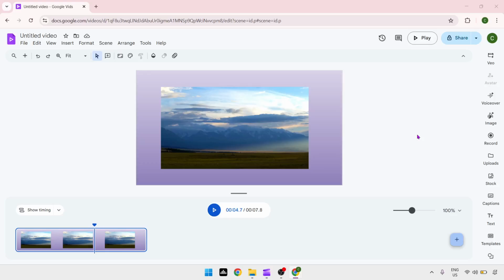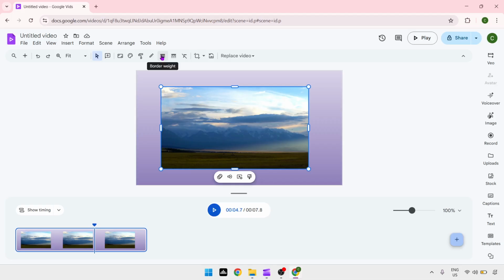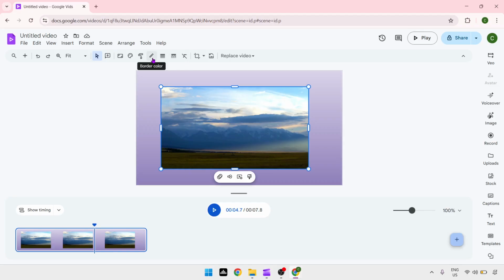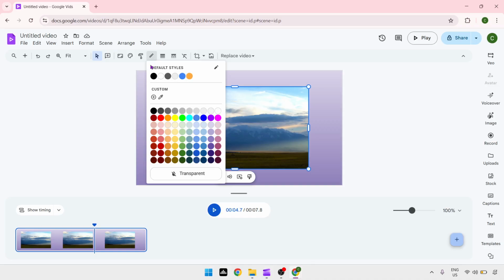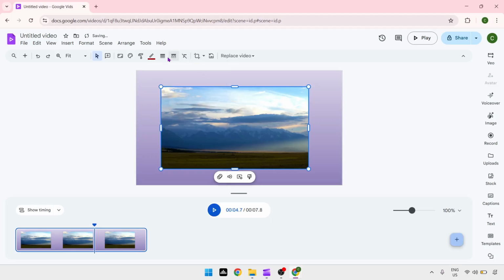How to Add a Border to a Video Frame in Google Vids in 2026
How to Create a Frame Border for Video in Google Vids in 2026

Enhancing visual presentation is an important part of creating polished and engaging video content, especially when using modern tools like Google Vids. Adding a border to a video frame helps define the visual boundaries, highlight key elements, and create a more structured and professional look. Borders can also be used to reinforce branding, improve contrast, and give content a more refined visual identity across different scenes.